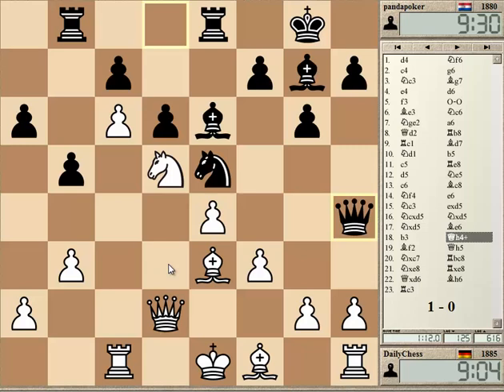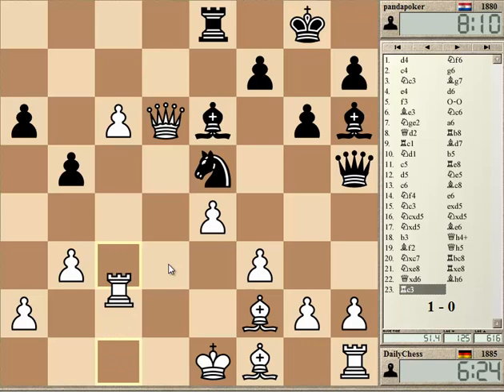Dailychess Rapid Chess #3 - KING'S INDIAN SÄMISCH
This show is supported
by
Chessbase GmbH
Schach Niggemann